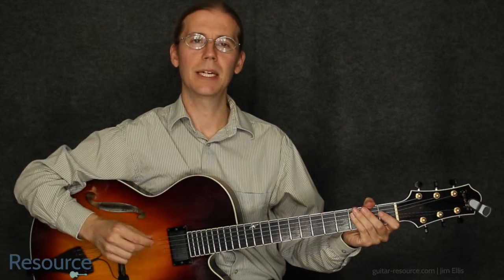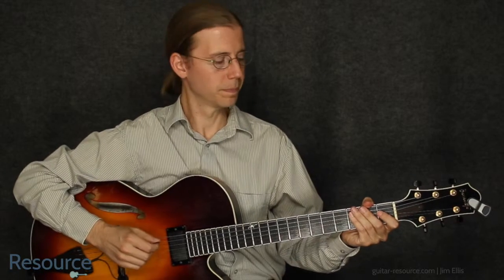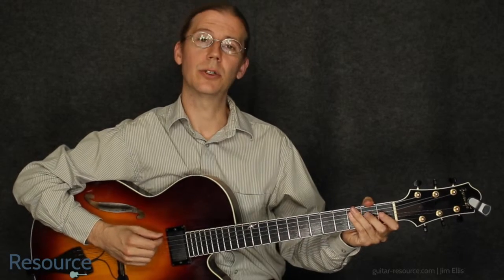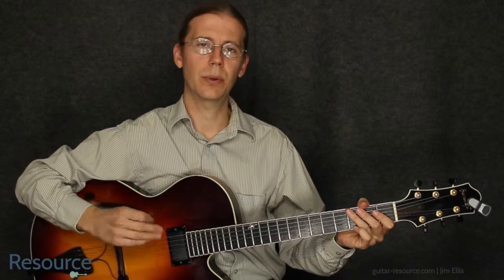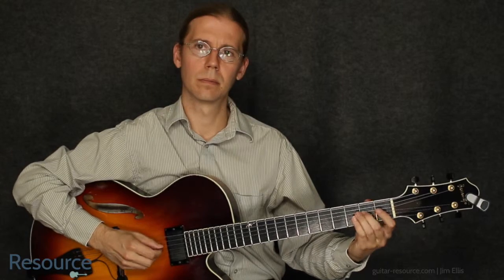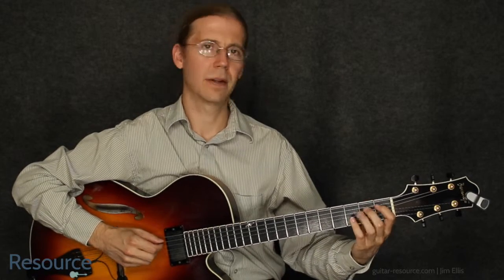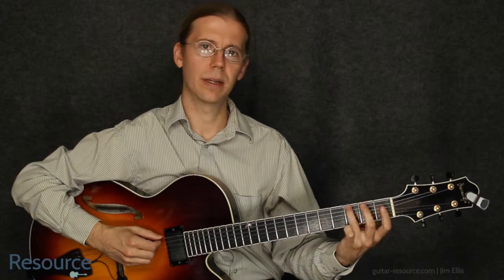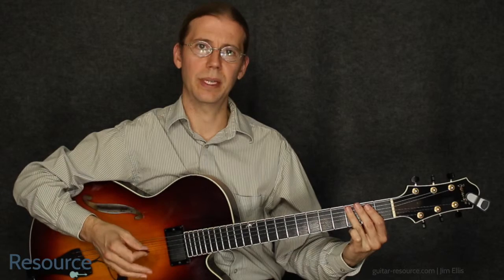Runaway Baby 720p"Runaway Baby" Intro Tab.